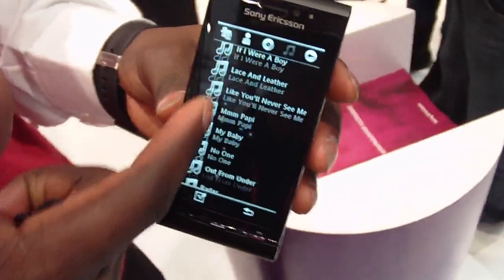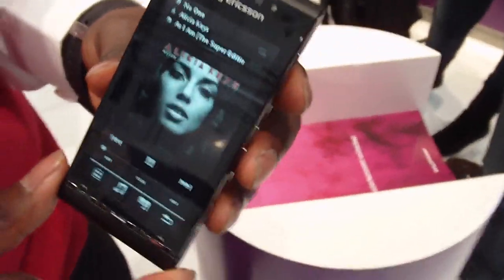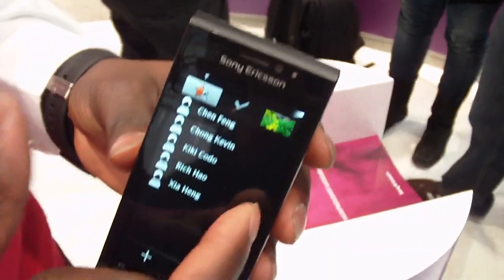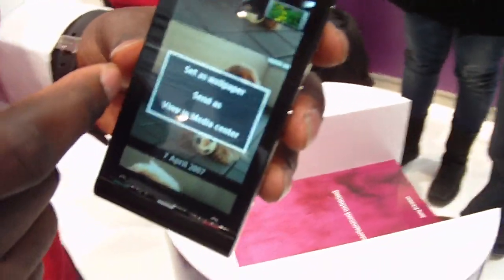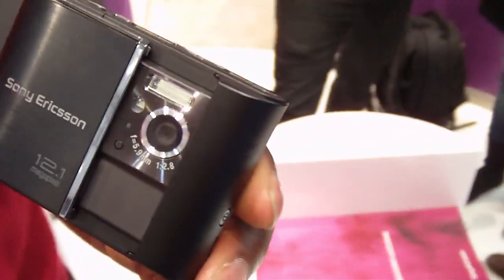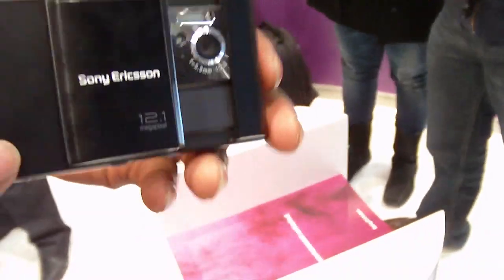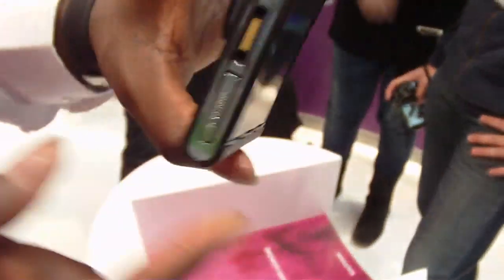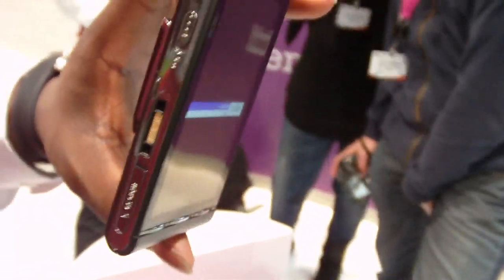Hands-on with Sony Ericsson Idou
Phone Arena proudly presents you its hands-on with Sony Ericsson Idou. It is a 12-megapixel phone with 3.5-inch screen with 640x360 pixels resolution and...